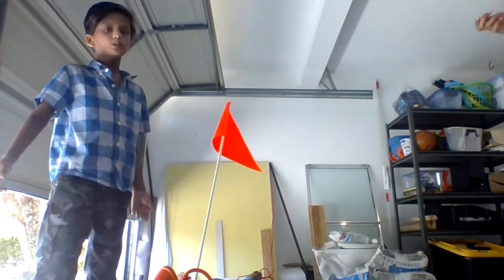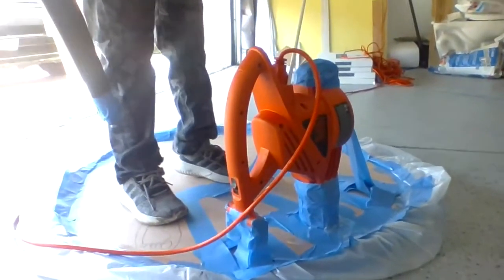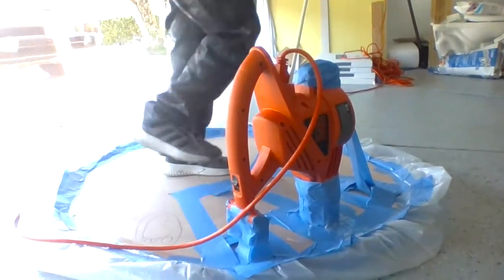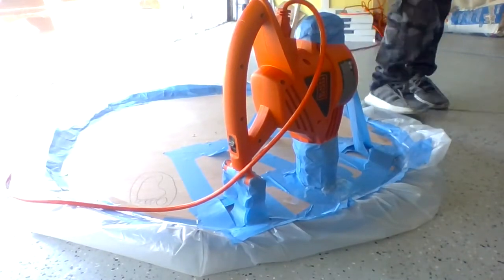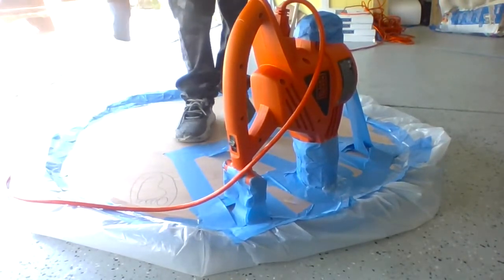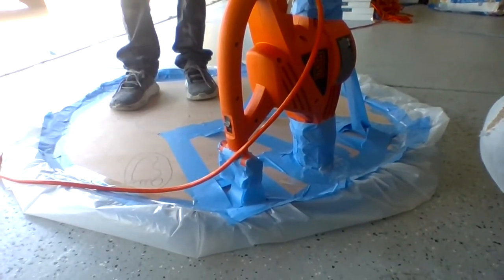How to make the Hovercraft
This is where we tell you how to make a hovercraft this is also a follow up of Hovercraft parts 1&2
Other channels: